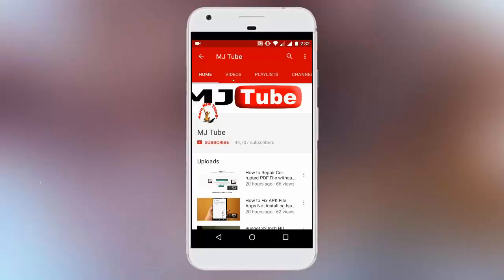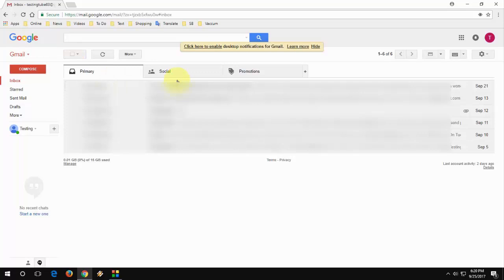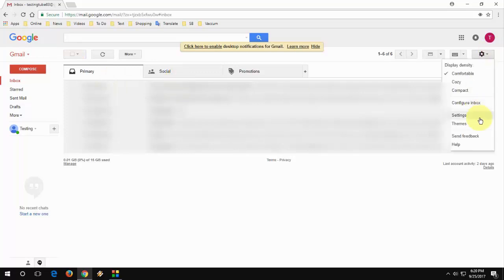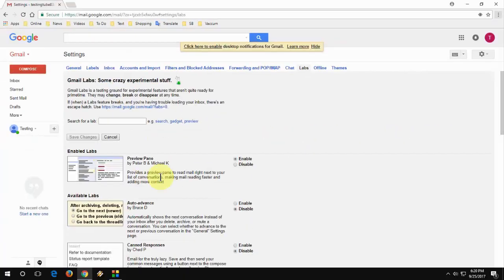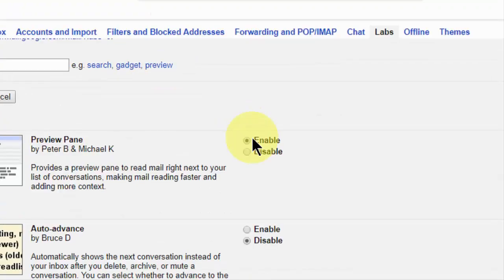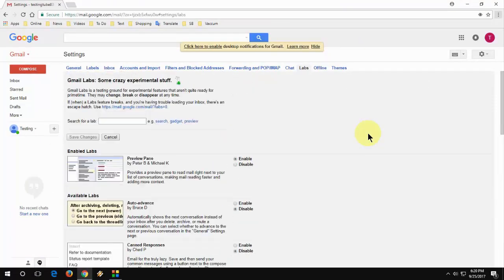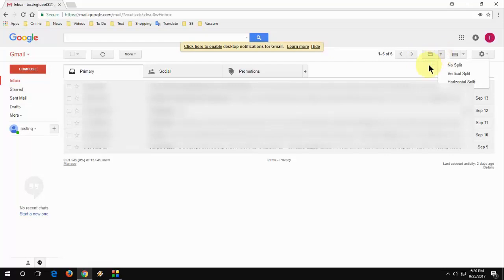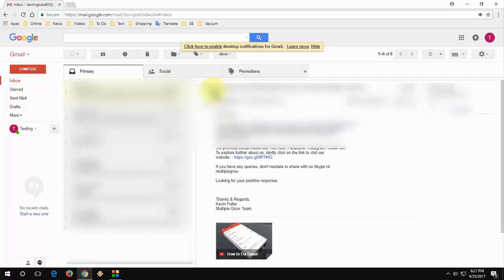How to Enable Gmail Preview Pane See Email Preview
Activate Gmail Preview Pane